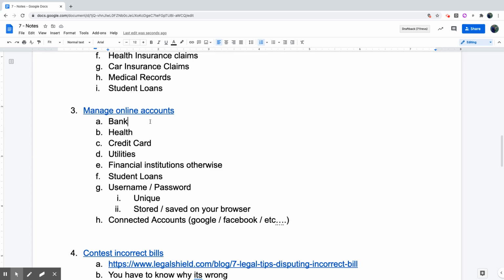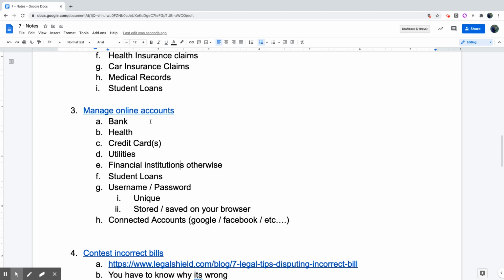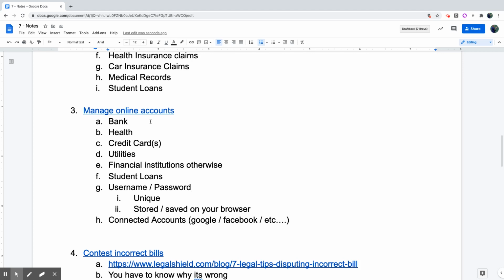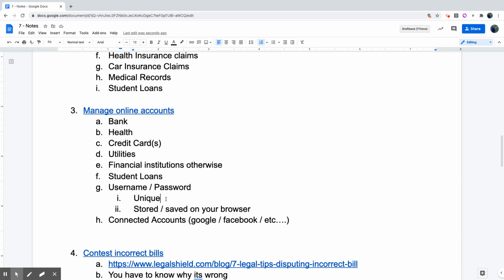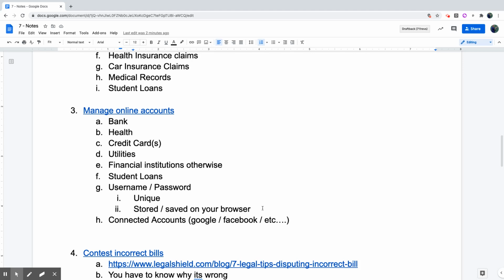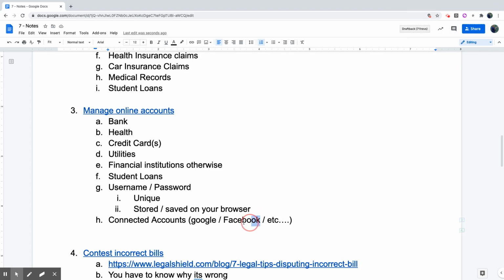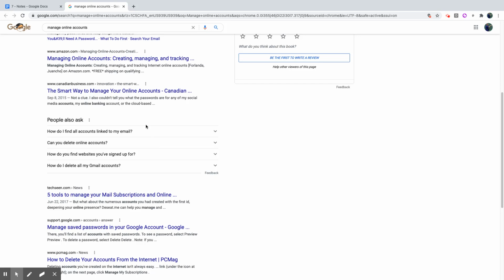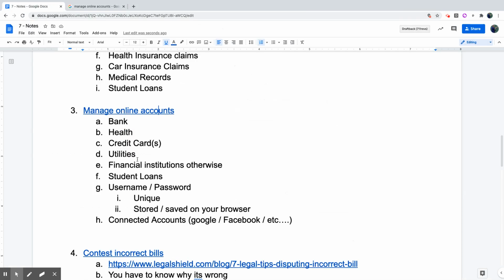Personal Finance 7.3